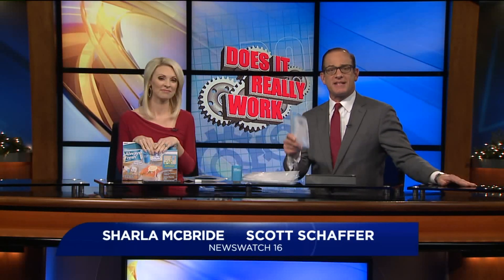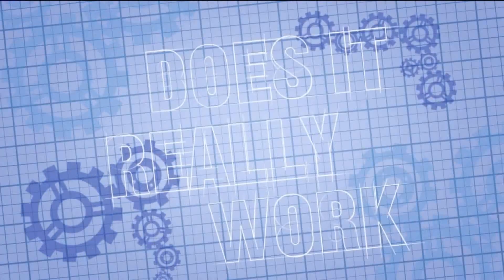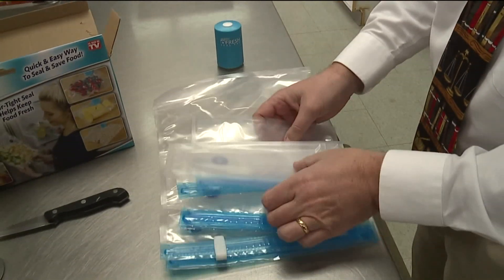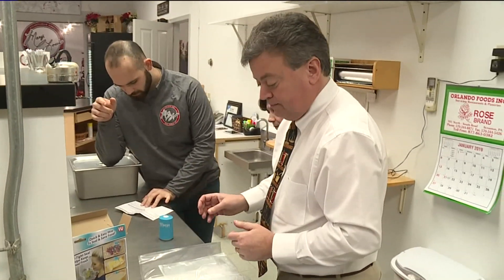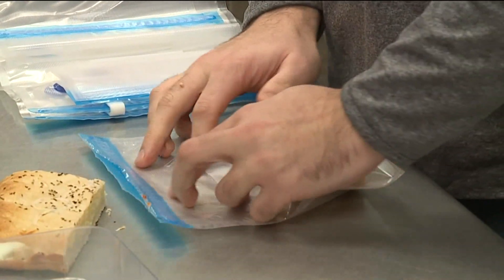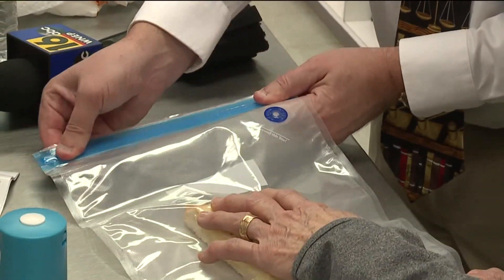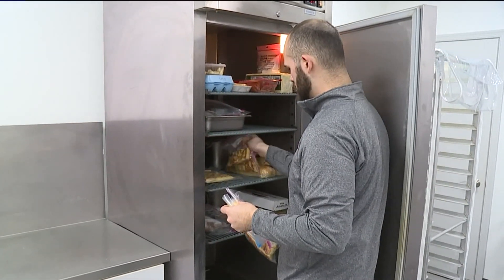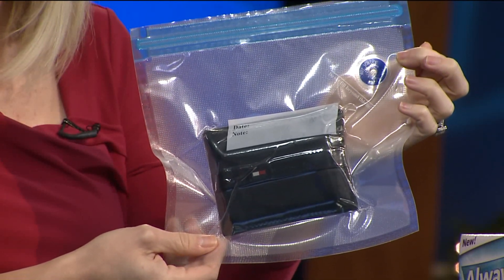Does It Really Work: Always Fresh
The maker claims, you won't have any more freezer burnt, spoiled or rotten food.  The vacuum sealer helps keep food fresh.
The secret, a special one-way valve that lets air out and seals freshness in.